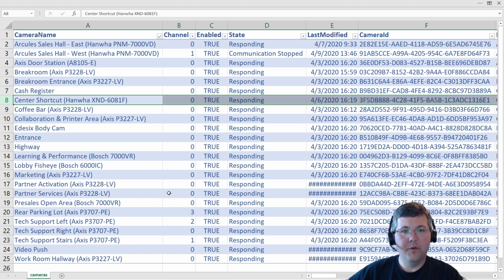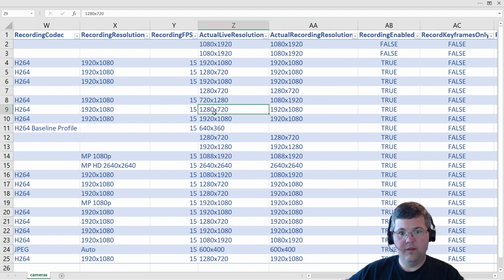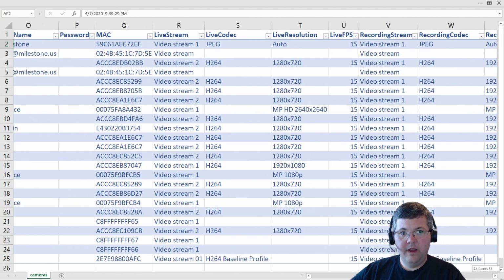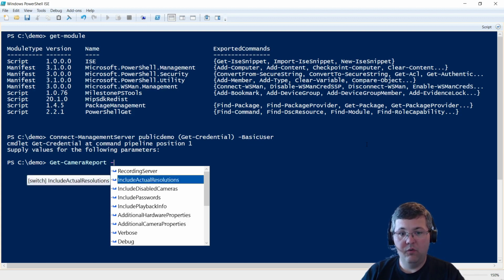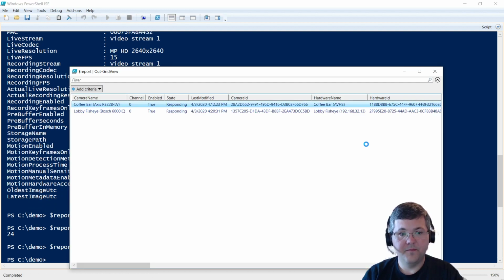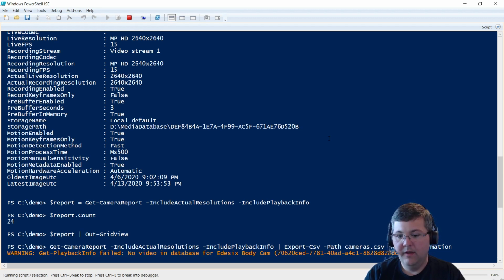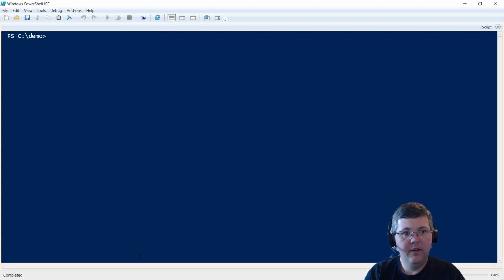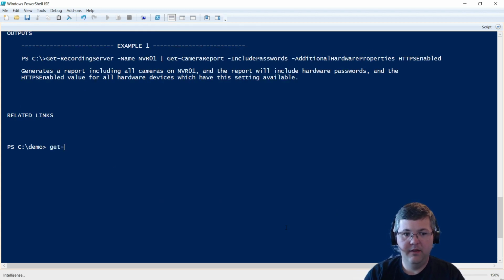Use PowerShell to Generate a Camera Report from your Milestone XProtect VMS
Find out how to generate a powerful camera report with properties such as camera state, resolution, recording path, and retention using PowerShell with MilestonePSTools.